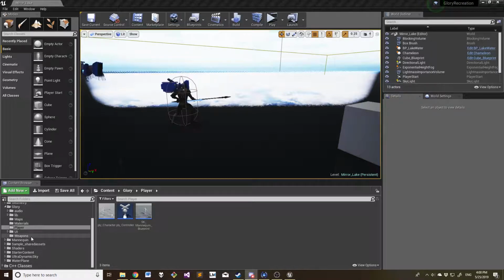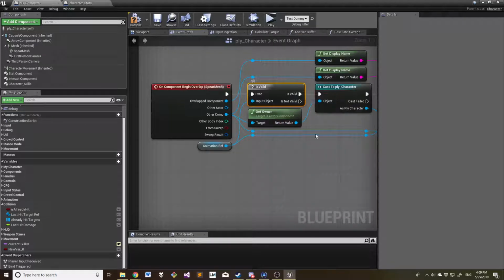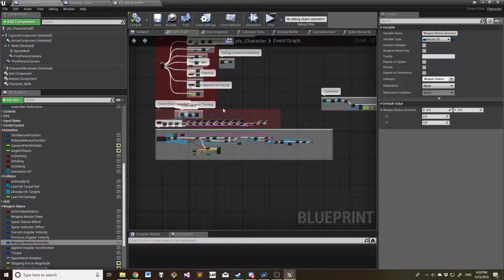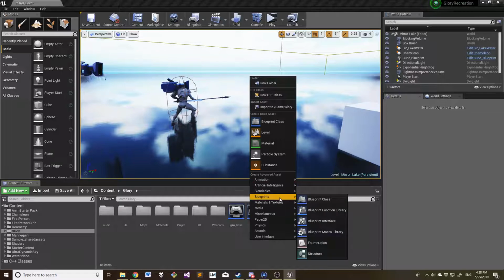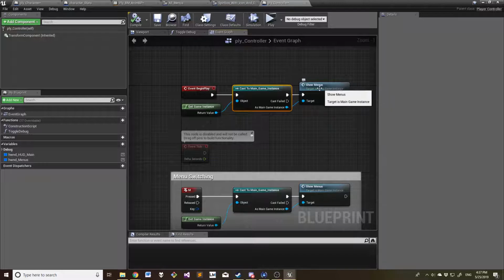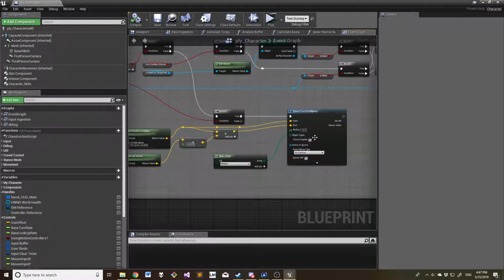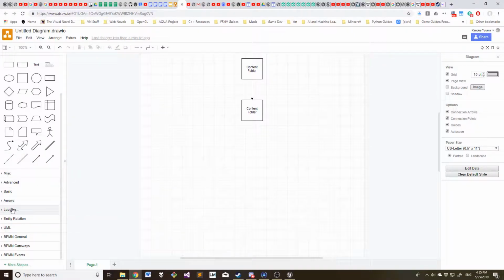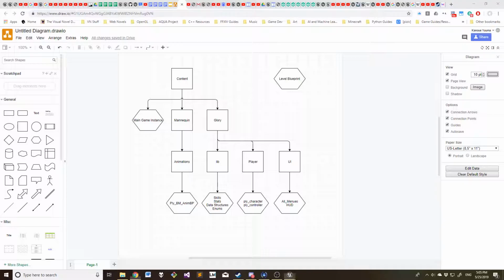Glory Project Software Archtecture and UE4 Programming Guide